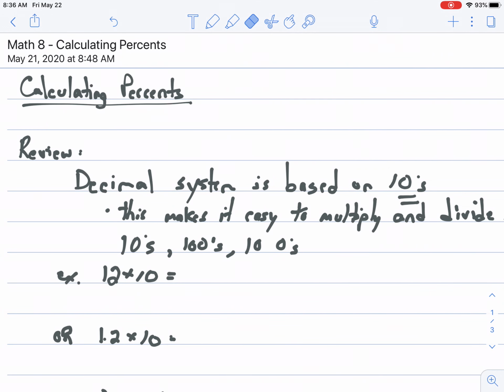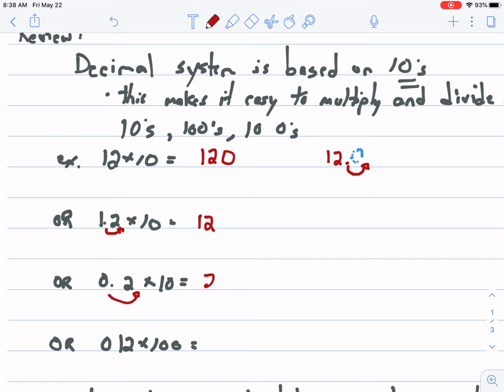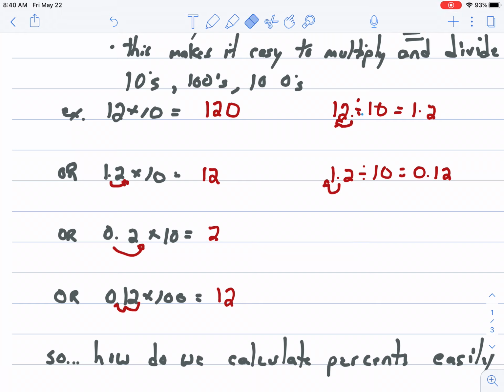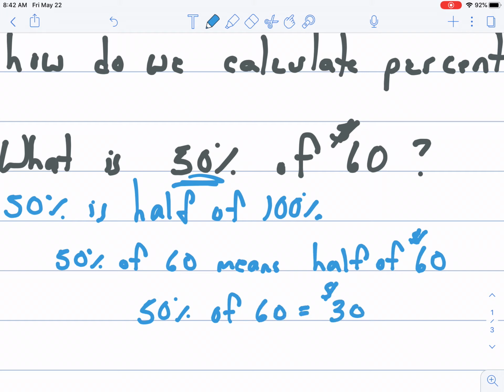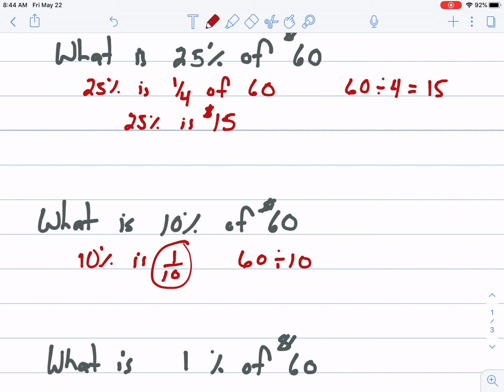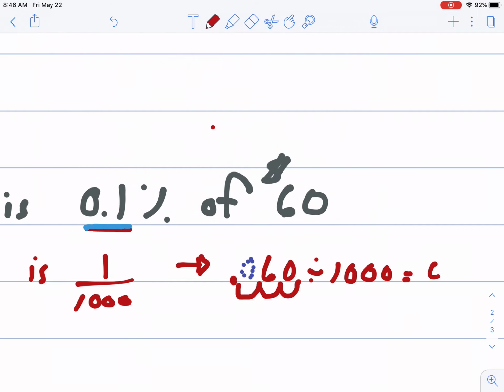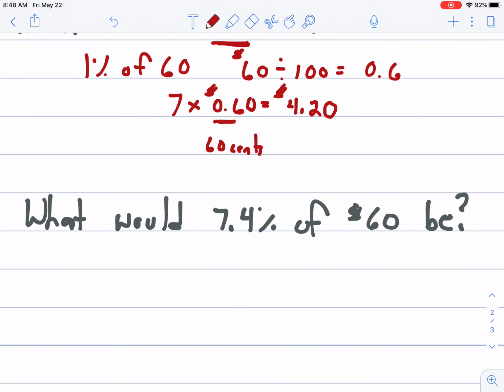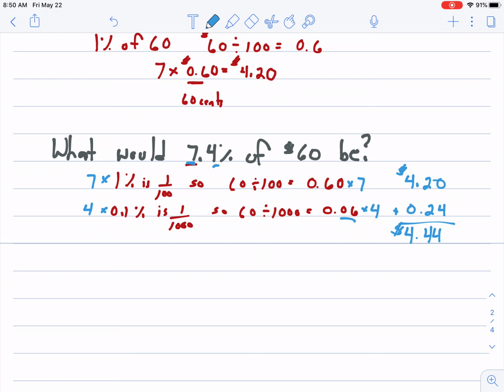Math 8 calculating percents